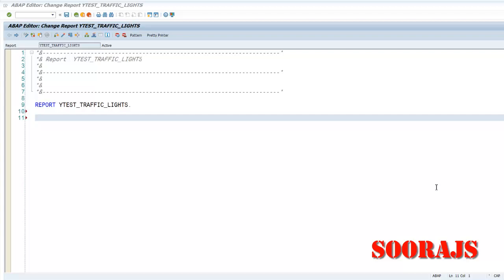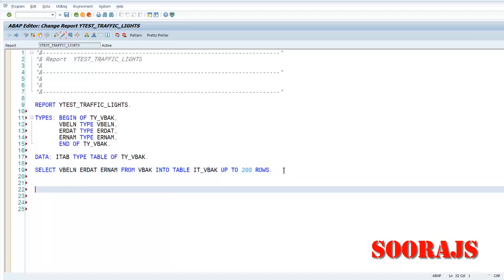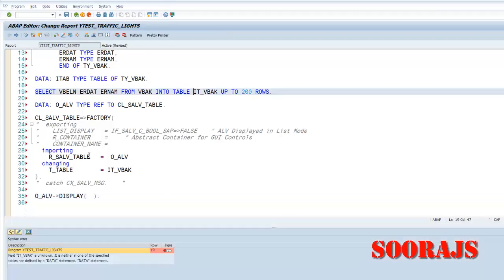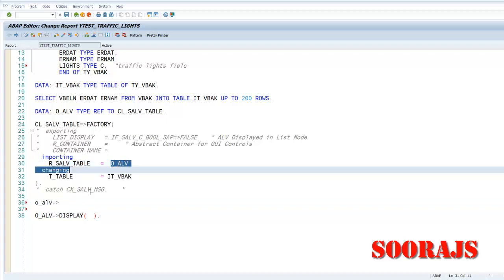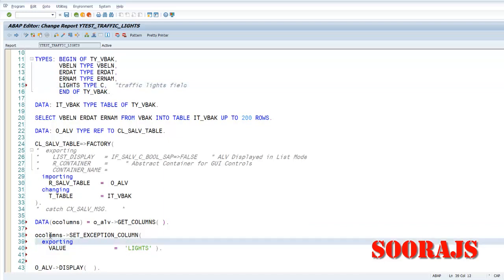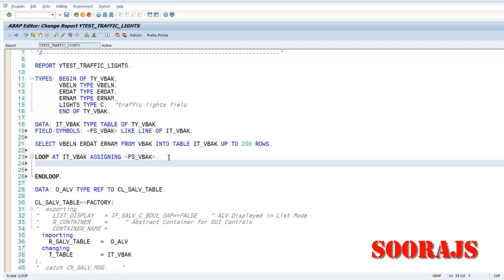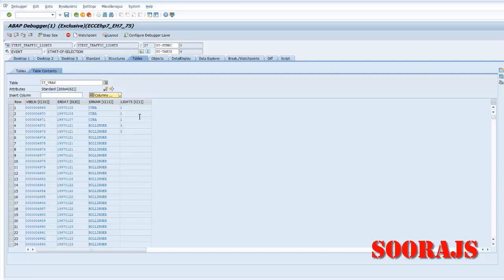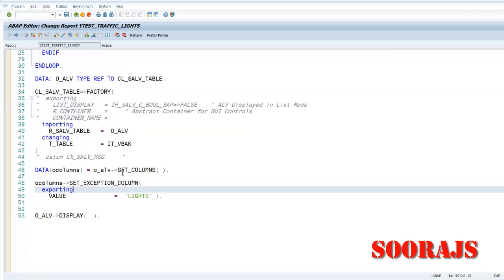OO ABAP [2020] - CL_SALV_TABLE - Traffic Lights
OO ABAP [2020 ] -  Part 1 - Introduction to classes and objects with New Syntax

SAP ABAP - START OF SELECTION